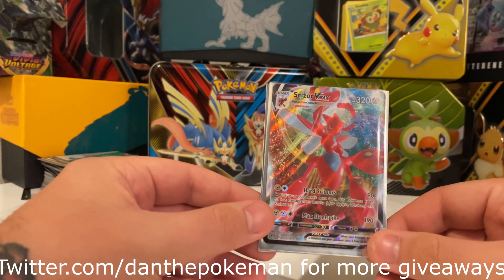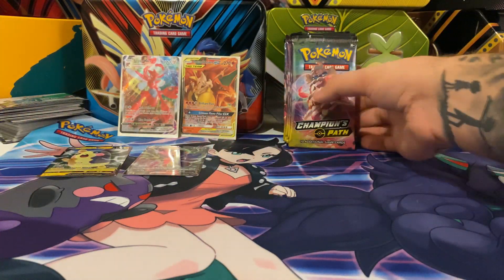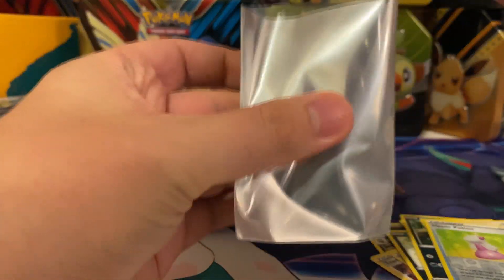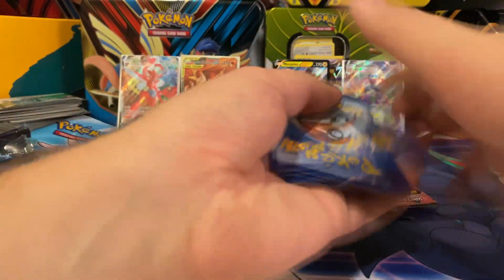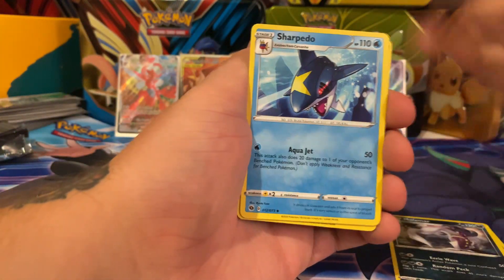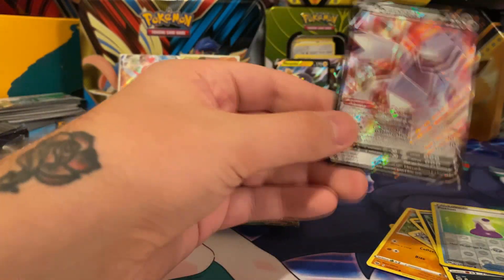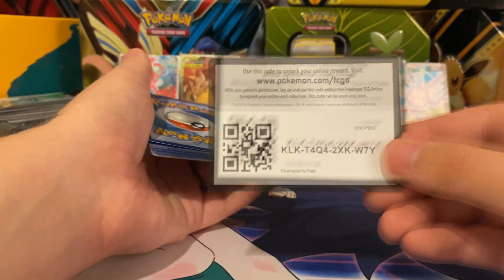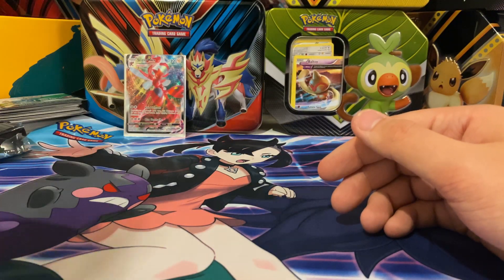Champion's Path Marnie Box Opening (Pokemon Card Opening) + Pokemon Card Giveaway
Today we are Unboxing the Newly released Marnie Box from Pokemon set : Champions Path.